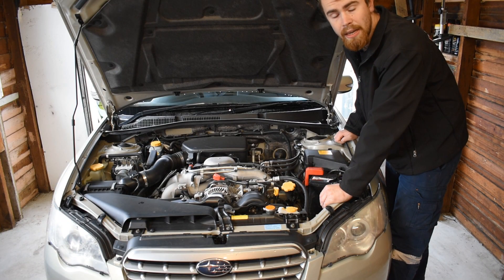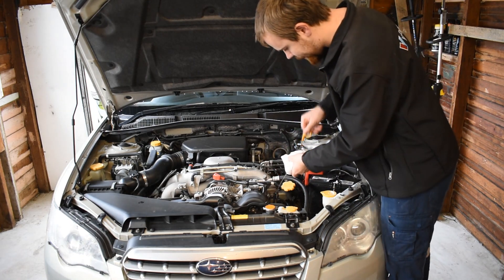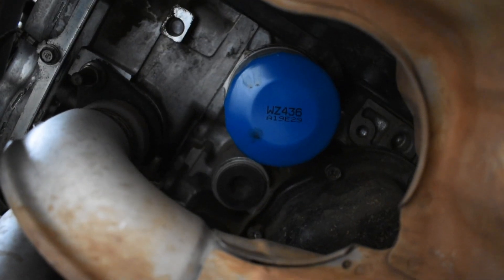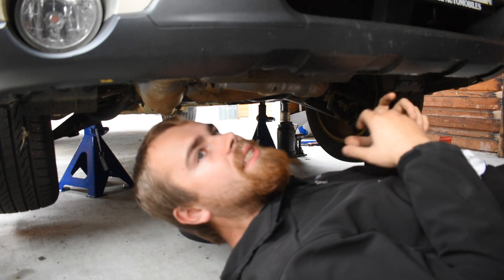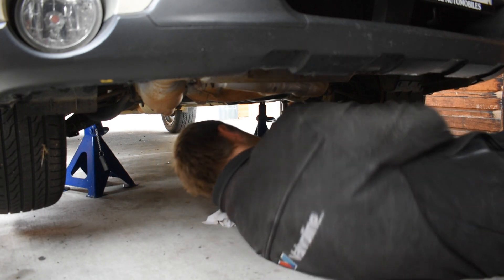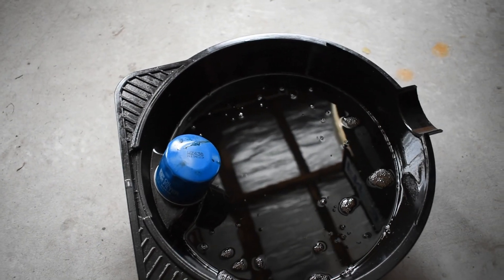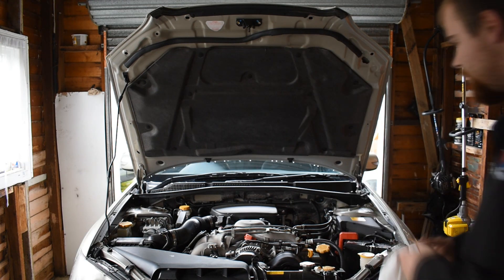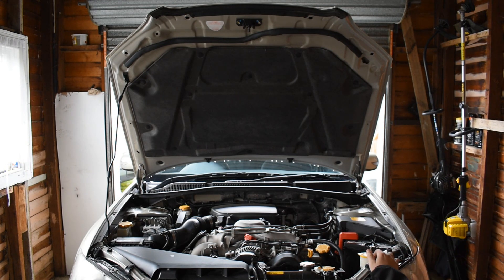How To Change You Cars Engine Oil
Hey Guys!

In this video i'll be showing you how to change the engine oil in your car with step by step instructions and how to select the right oil and filters for your car, the vehicle i am using to show how to do the oil change is a 2006 Subaru Outback, any questions leave them in the comments below.

I haven't uploaded a video to this channel in forever but thats about to change i am going to be trying to upload a new video to this channel at least 3 times a week so stay tuned!

Standard Tools You Will Need To Do Your Own Oil Change;
3/8 or 1/2 Drive Socket Set
Assorted Spanners
3/8 or 1/2 Drive Extensions
Filter Strap
Jack or Car Ramps
Jack Stands